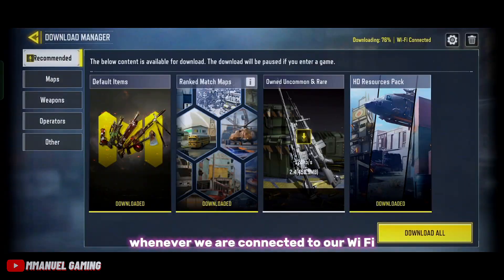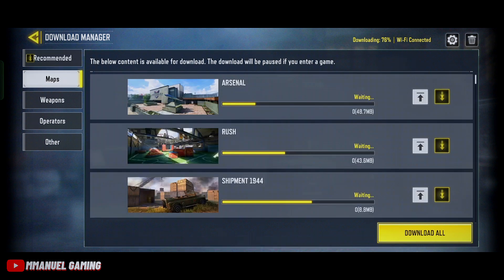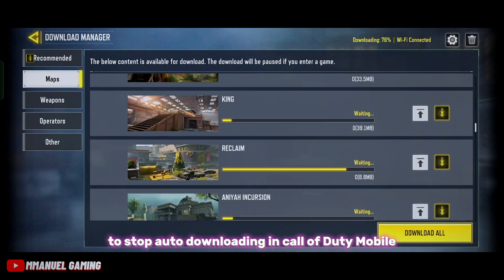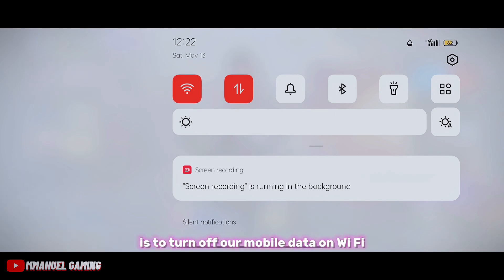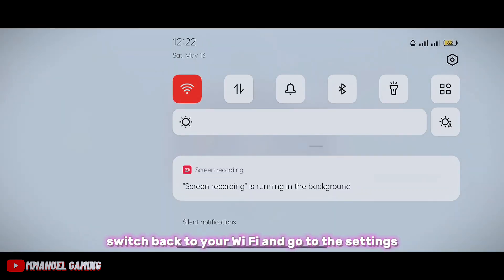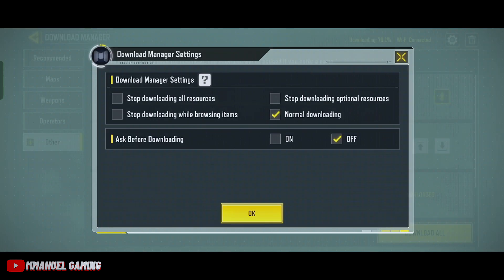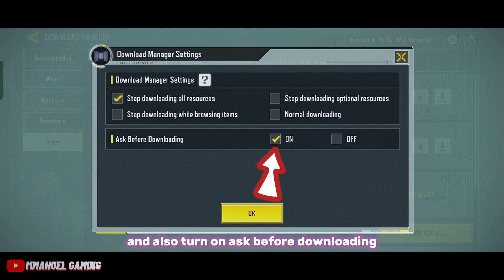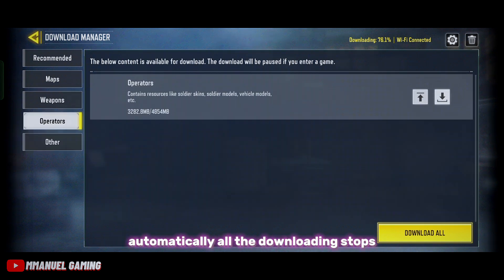STOP AUTOMATIC DOWNLOAD AND SAVE DATA IN COD MOBILE 🤯 (REVEALED)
Am a Three finger COD Mobile Nigerian Gamer